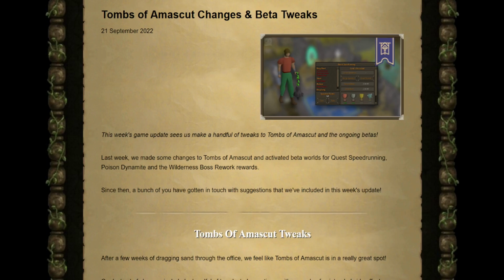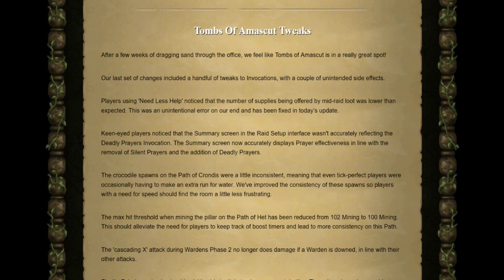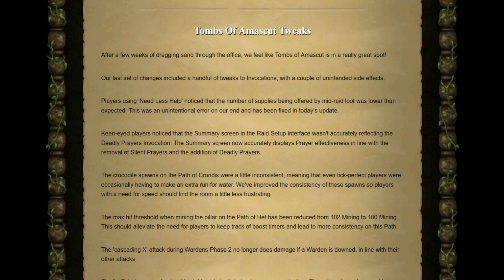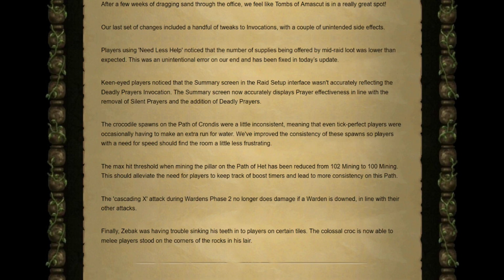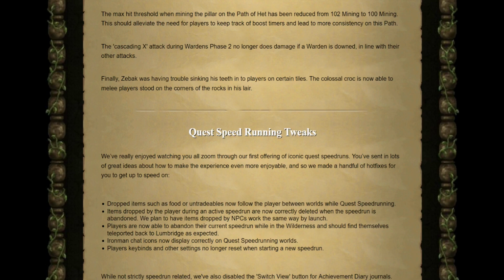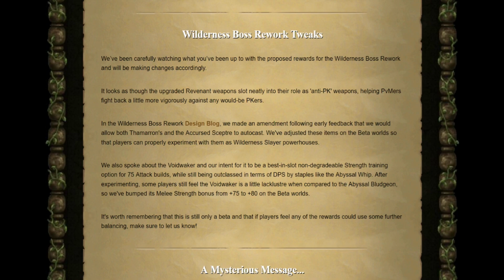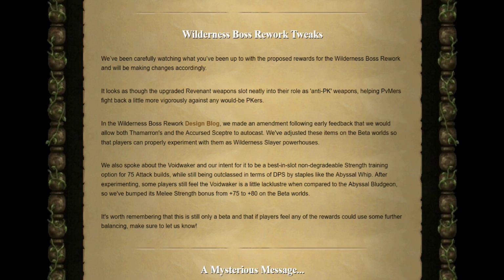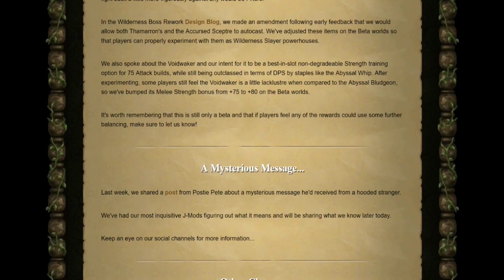MORE Changes to Raids 3 + Voidwaker (Korasi) Buffed & Crack The Clue Coming Back to OSRS?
Today's update brings some of the final changes/fixes to Raids 3 The Tombs of Amascut. We also have some changes/fixes to the Quest Speedrunning Beta & The Wildy Boss Rework Beta.

0:00 - Raids 3 Changes
1:11 - Quest Speedrunning Beta Changes
1:41 - Wildy Boss Rework Reward Changes
2:30 - Crack The Clue 3?